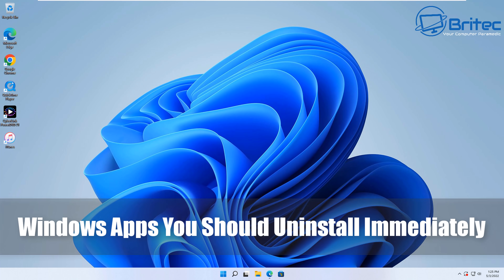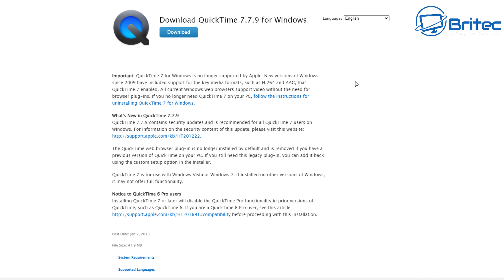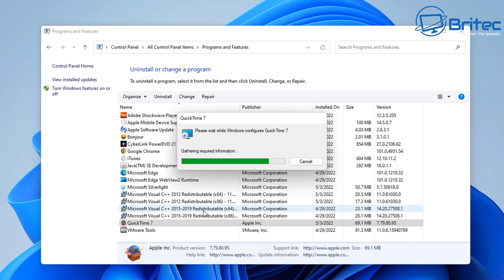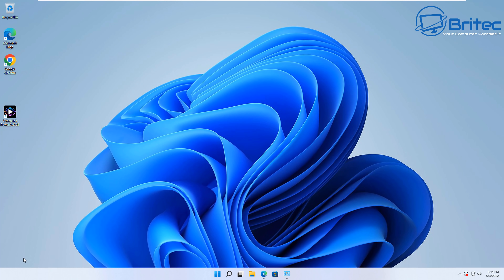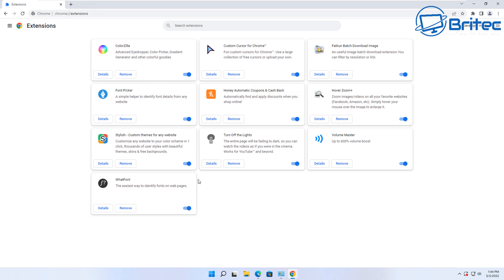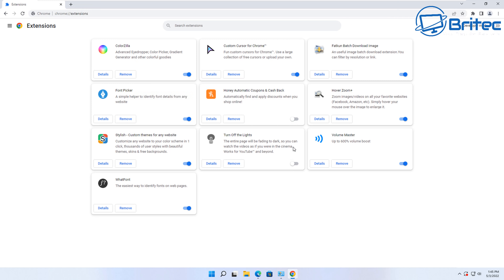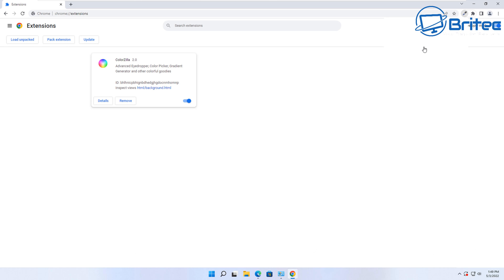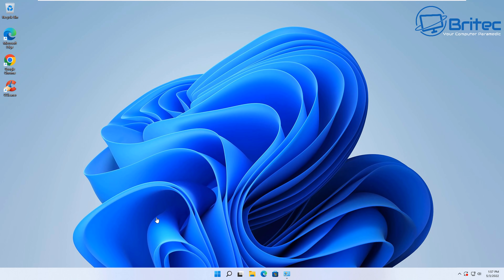Windows Programs You Should Uninstall Immediately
Today we are looking at programs that have become end of life and need to be uninstalled from your computer. Leaving these on the computer is a major security risk. A lot of people may be still using old operating systems or maybe they have not reinstalled windows in a long time and still have a lot of these reinstall on there pc. Programs like QuickTime, Apple Software Updates, Java, Flash and Shockwave, Microsoft Silverlight and more.